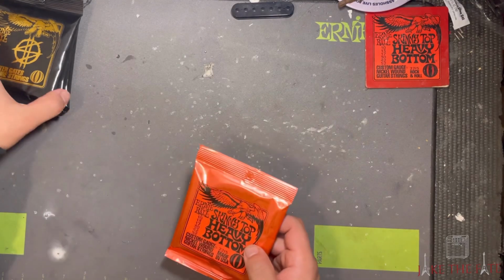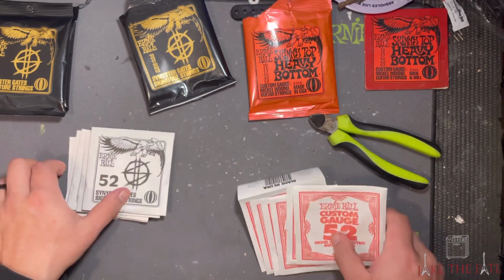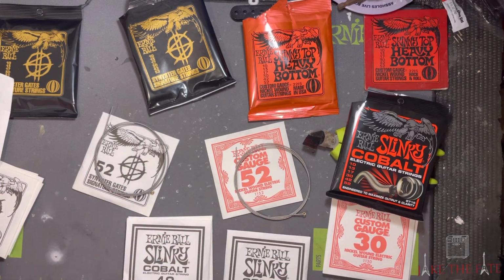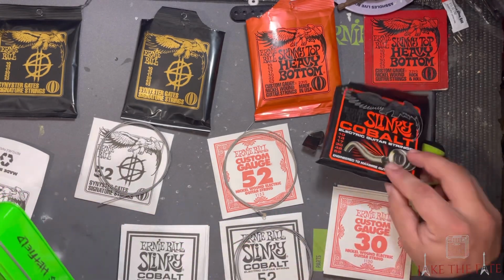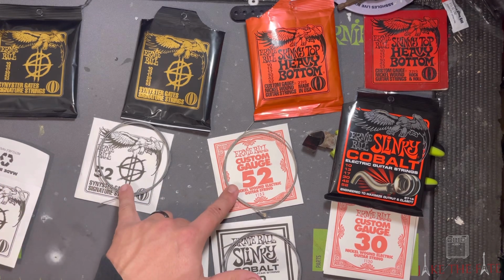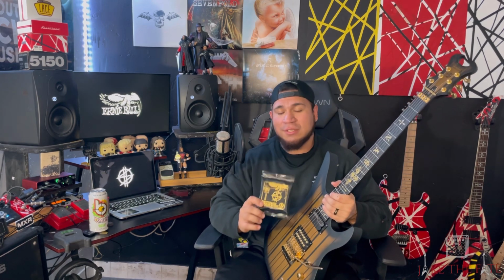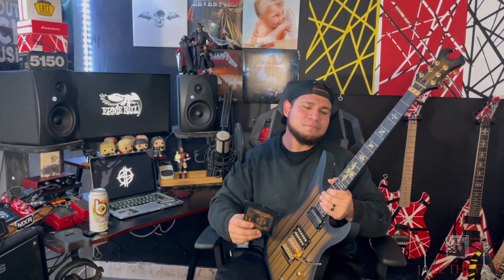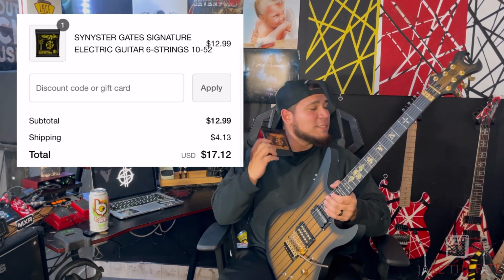Synyster Gates Signature Ernie Ball Strings Review And Demo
Hey guys here’s a video on the new Synyster Gates signature guitar strings. A quick comparison to the original skinny tops heavy bottoms he’s famous known to use and just to see what the differences are in the set. Thank you for the support!

Synysters Gates signature Ernie Ball guitar strings

Synyster Gates schecter sunburnt

Amp- boss katakana 50

Overdrive- MRX EVH 5150 overdrive